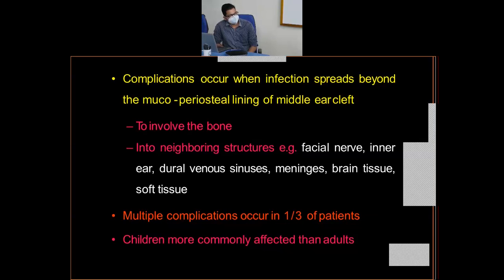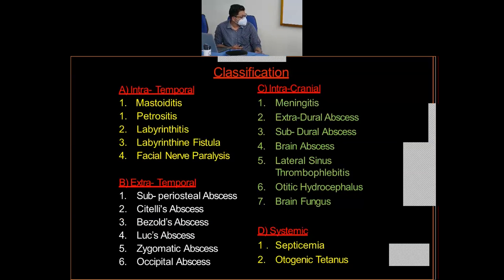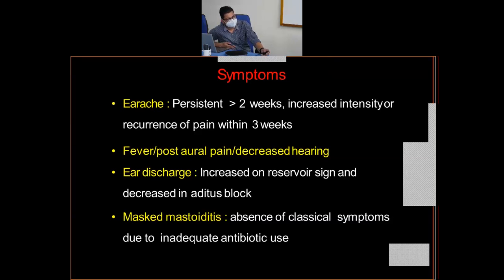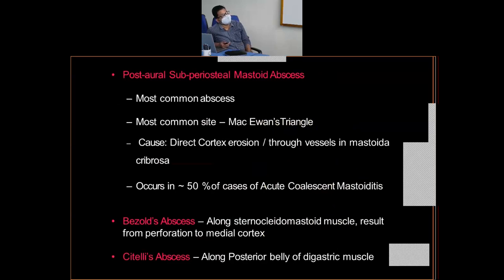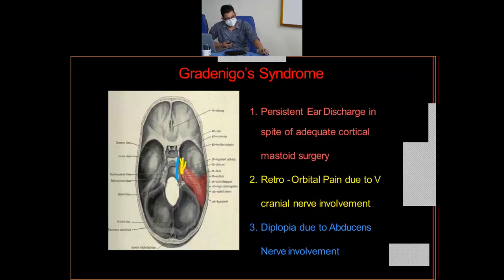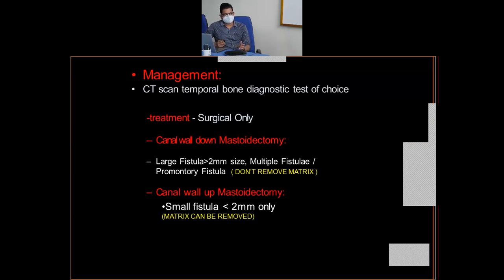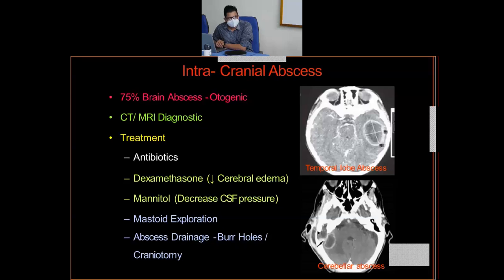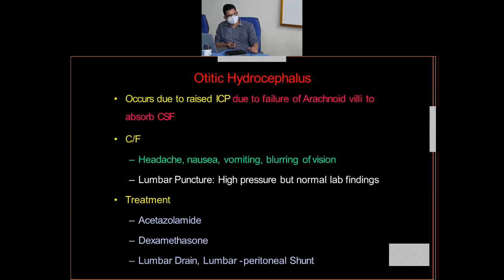Complication of CSOM by Suvmoy Chakravorty NEIGHRIMS SHILLONG